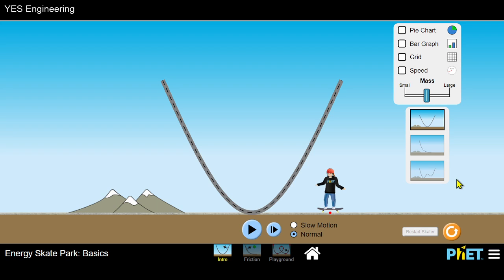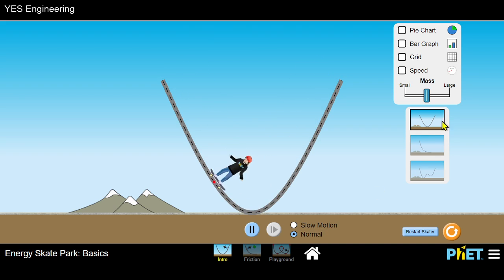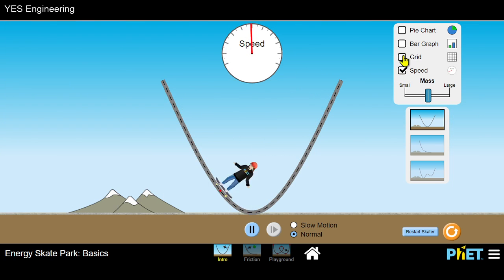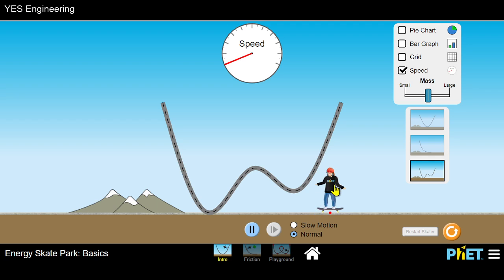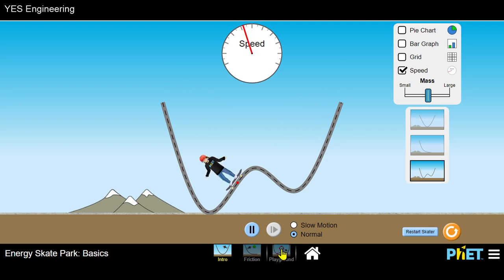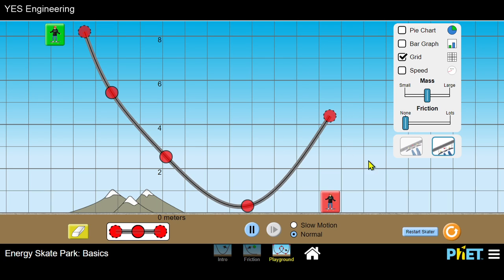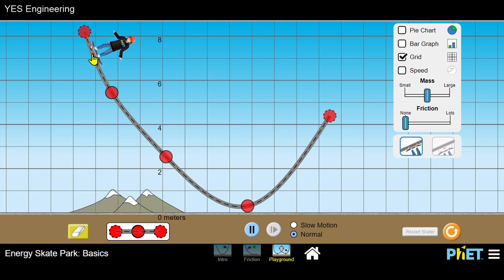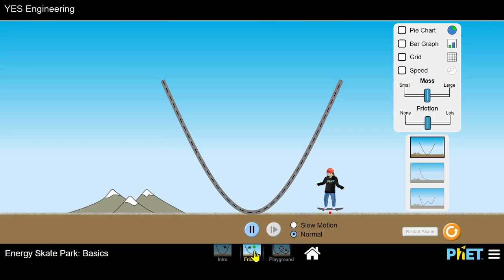skate park basic 1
a very brief intro on how to work with PhET's potential and kinetic energy simulation